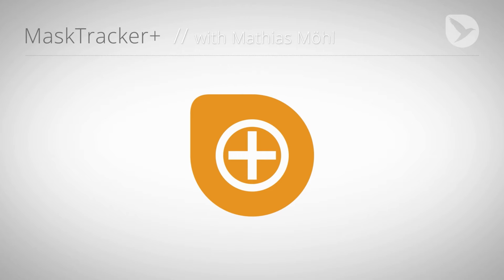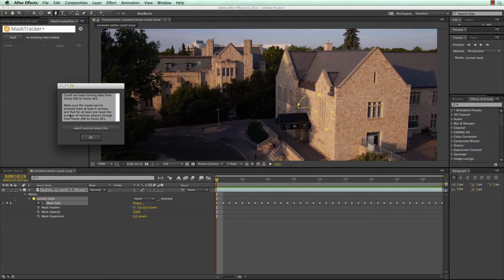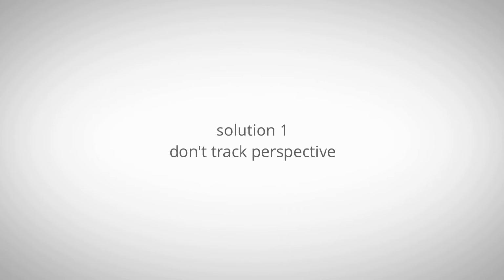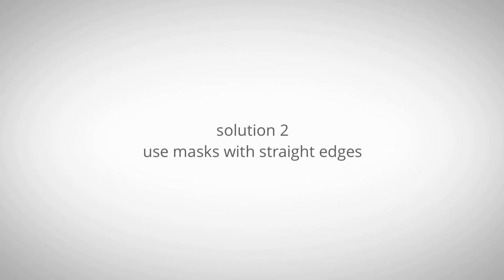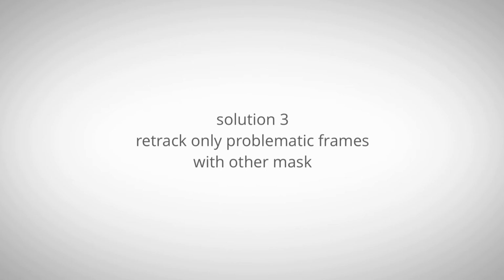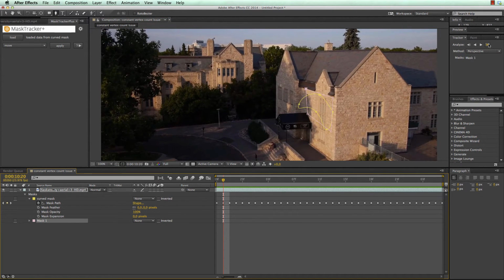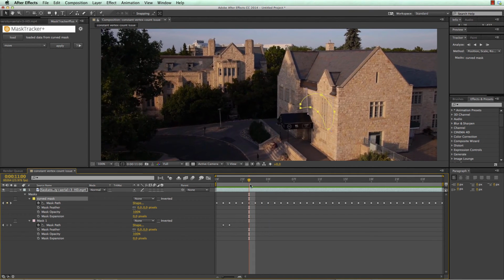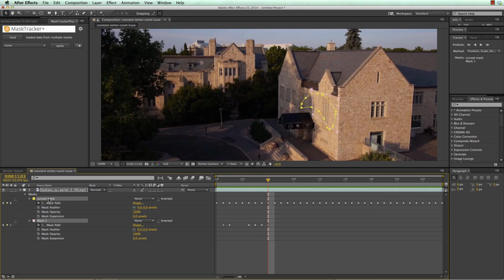AE Quicktip: How to ensure masks have a constant vertex count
more infos about MaskTracker+
--- chapters ---
0:11 the problem: masks with changing vertex count
1:27 solution 1 - don't track perspective
2:00 solution 2 - use masks with straight edges
2:31 solution 3 - retrack only problematic frames with other mask